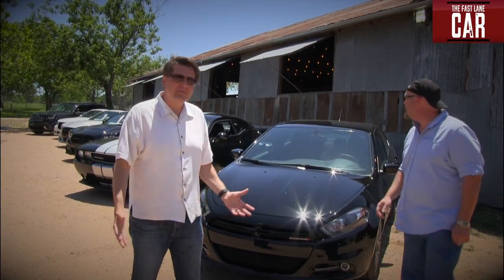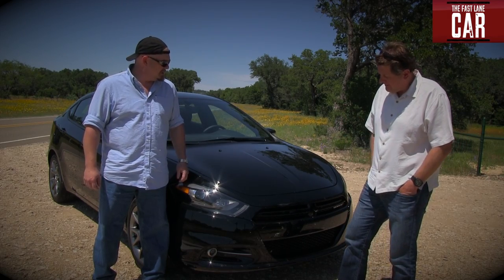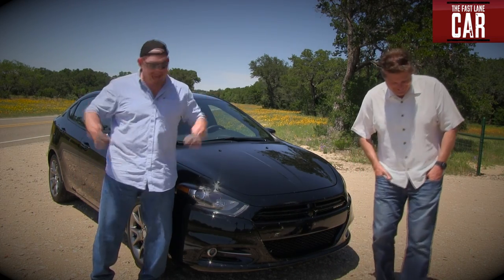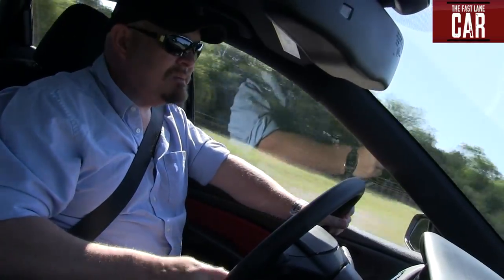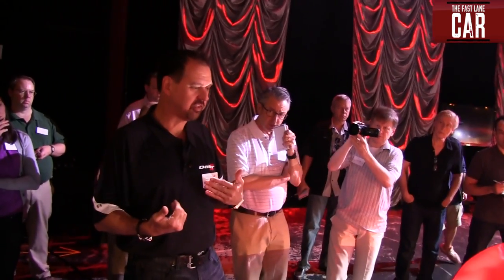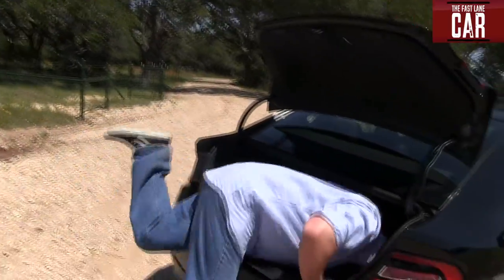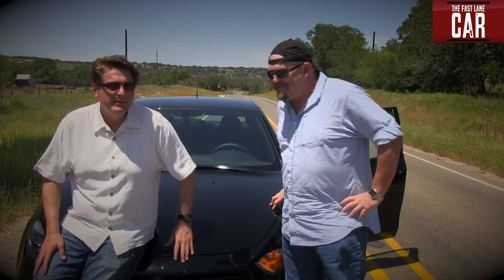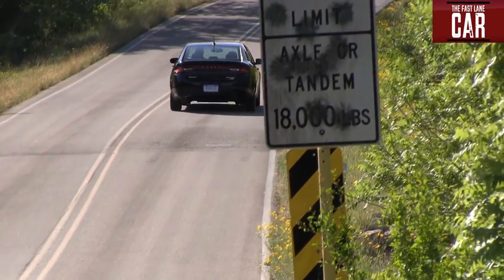2013 Dodge Dart First Drive Review: Is it the U.S. Giulietta?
) The 2013 Dodge Dart is back baby and guess what...it is based on the Alfa Romeo Giulietta. Which, of course, begs the obvious question...how much Italian design, drive, ride and DNA is in the all new Dodge Dart? Nathan and Roman recently had the chance to go drive the new Dodge Dart in the hill country around Austin Texas to see how the new dart compares to not only the old Dart but also the competition and of course the Alfa Romeo Giulietta. With the 1.4L multi air engine from the Fiat 500 Abarth the new Dodge Dart certainly has the heart of an Italian sports car. Check out this first drive review as the boys test the new Dart to see just what part of the car is Italian and what part is American.